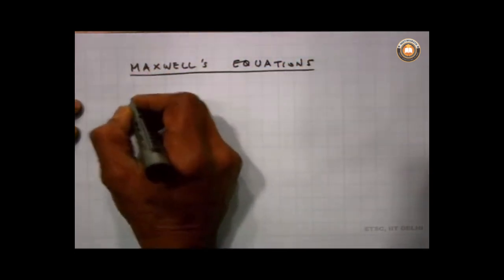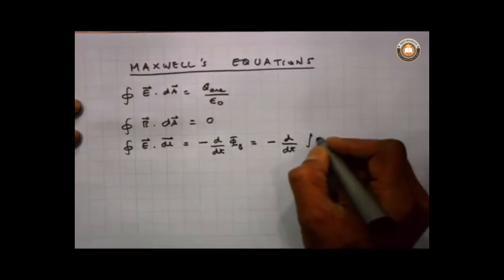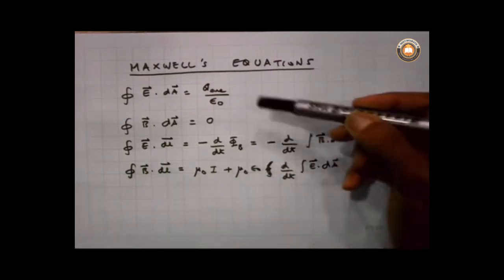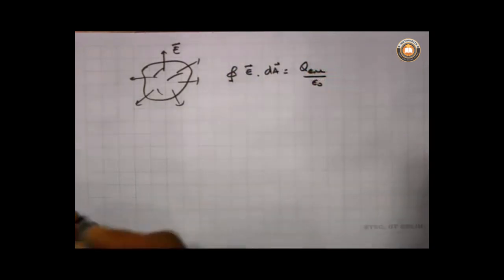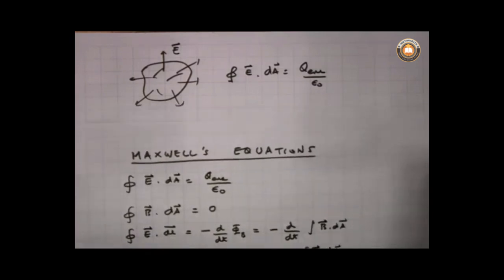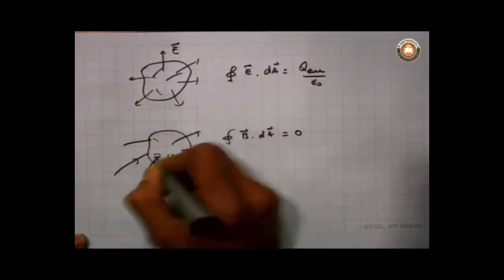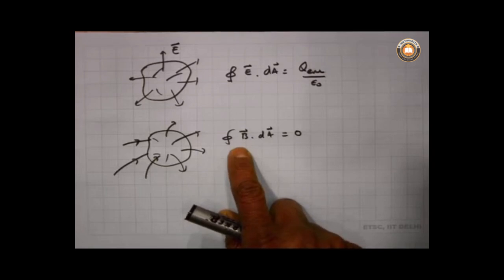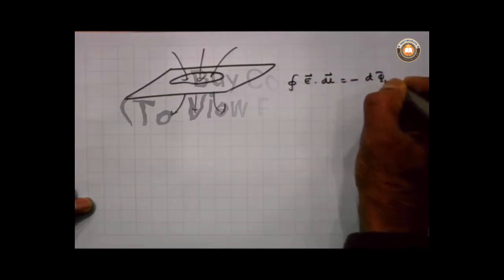Electromagnetic Waves - Part #1 | Video Lecture | Class 12 Physics | neetbharath.in | Neet Med Exam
Electromagnetic Waves Part #1 Class 12 Physics Neet Bharath Tutorials updated Class 12 Physics Video Lectures